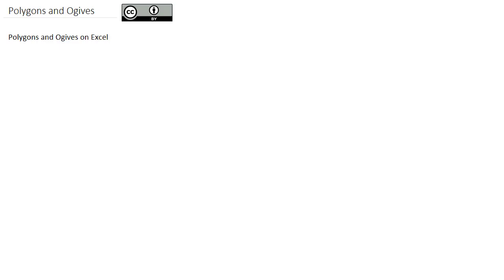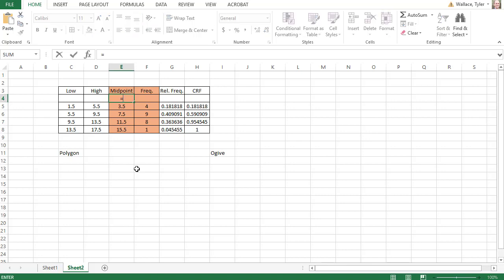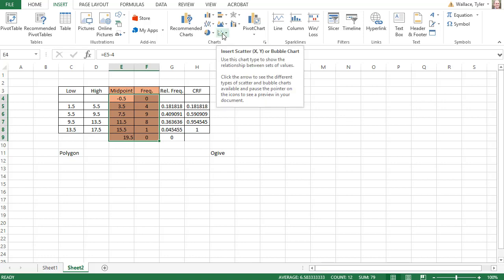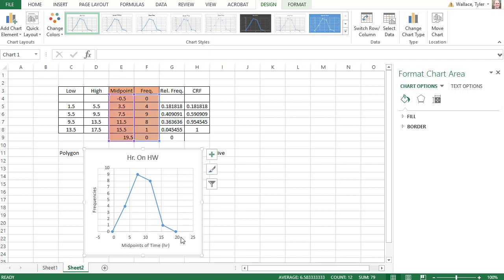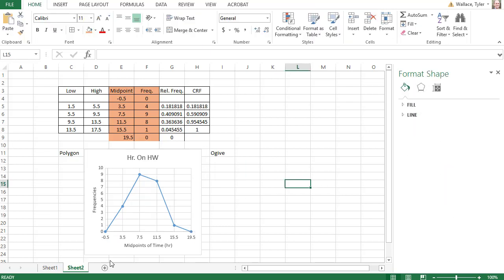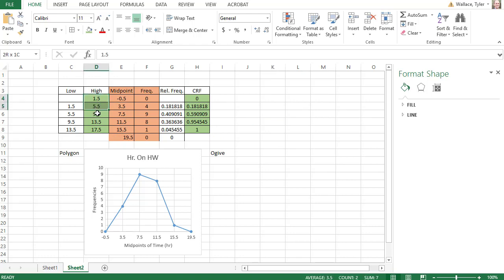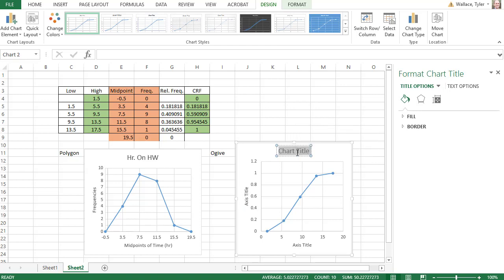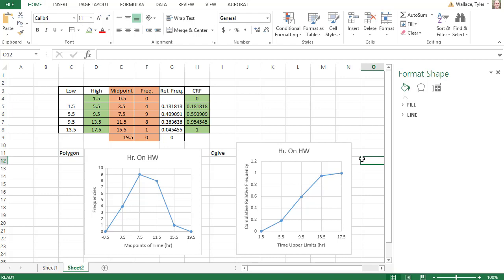1 4 C Polygons and Ogives on Excel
Polygons and Ogives on Excel